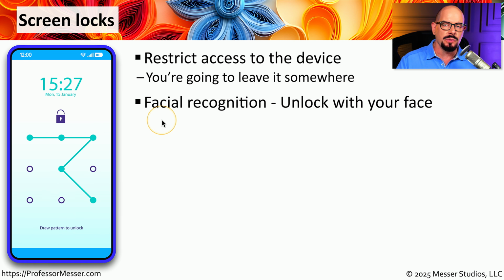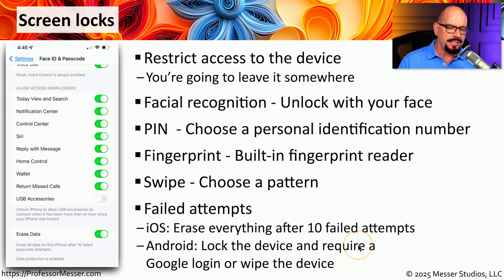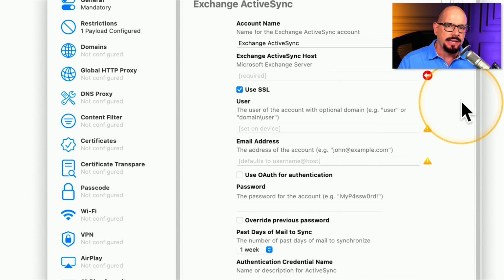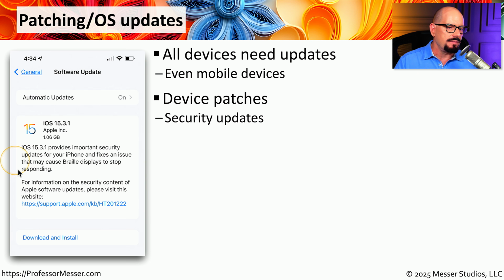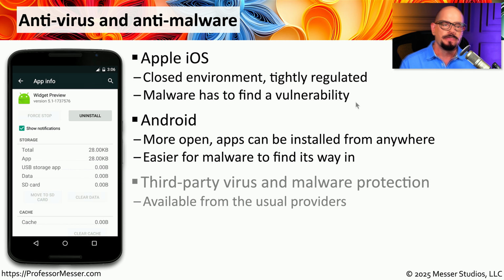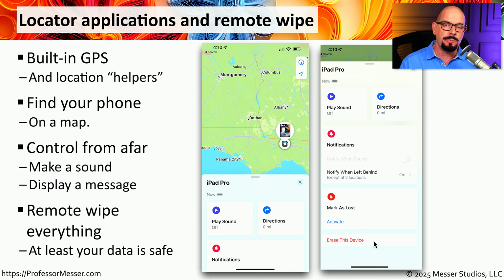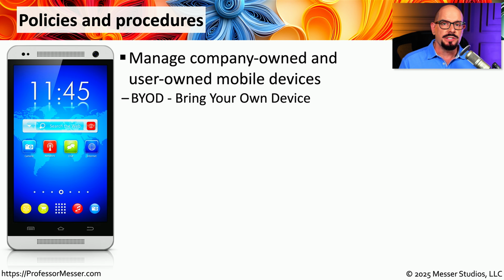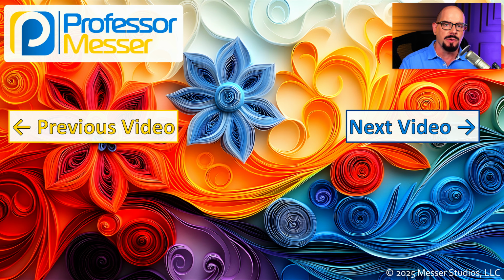Mobile Device Security - CompTIA A+ 220-1202 - 2.8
Mobile device security includes a number of best practices specific to these unique platforms. In this video, you’ll learn about full device encryption, screen locks, configuration profiles, remote wipe, and more.